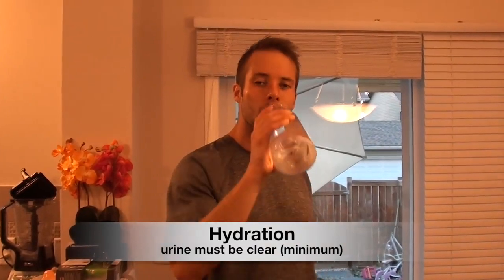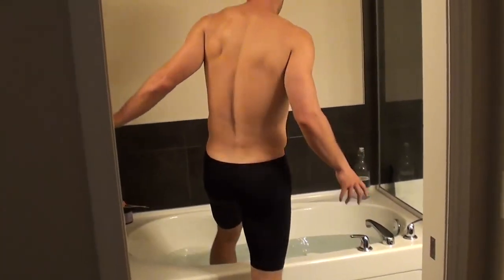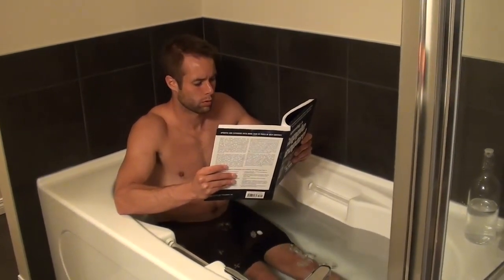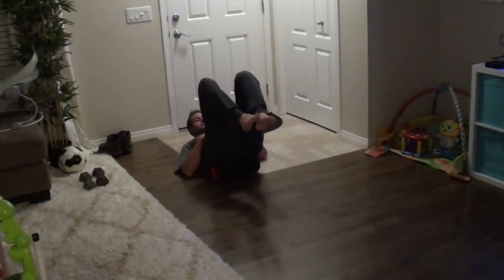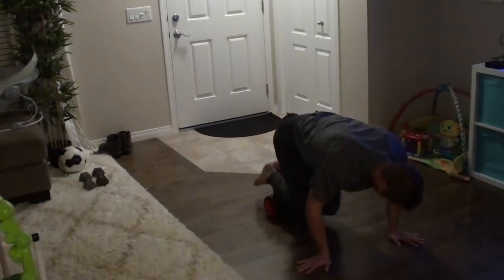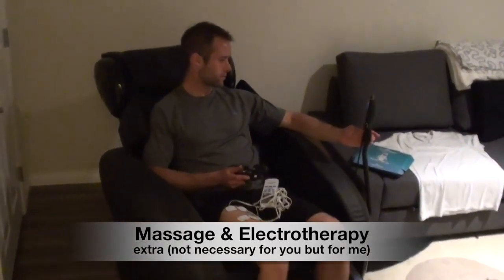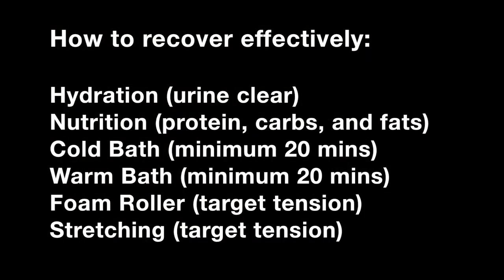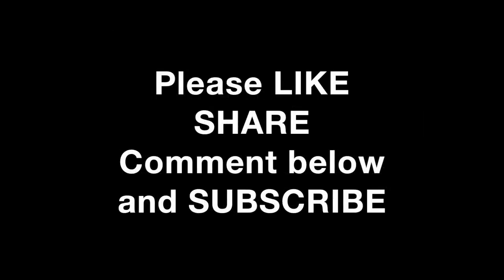How To Recover Faster From Training | Recovery For Soccer, Football, Running, or Injury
If you need to learn how to recover faster for any sport - this video is for you. I'll show you some extremely helpful recovery tricks you can use to reduce muscle soreness, leg stiffness, fatigue, and body pain.

Whether you want to learn to how to recover faster for soccer / football / training / running / or injury - these recovery methods work (if you actually do them - and don't just watch the video).

You make this possible when you:

1) LIKE
2) COMMENT
3) SHARE

Other related searches that will find this video helpful:

How To Recover Faster Soccer
How To Recover Faster Football
How To Recover Faster From Training
How To Recover Faster From Injury
How To Recover Faster From Running

Dylan Tooby
Progressive Soccer